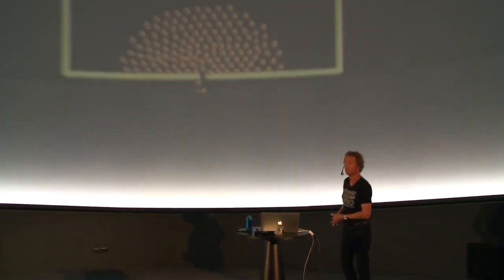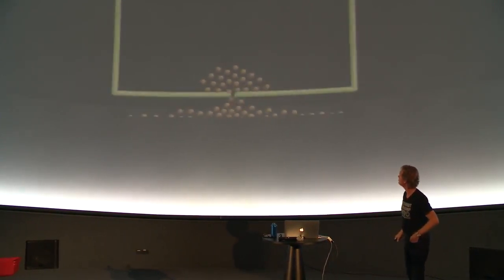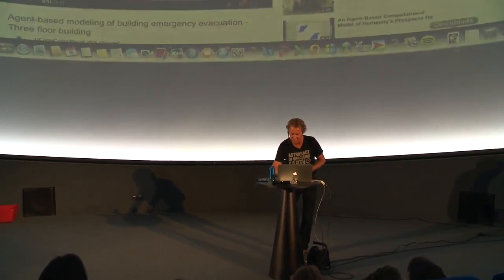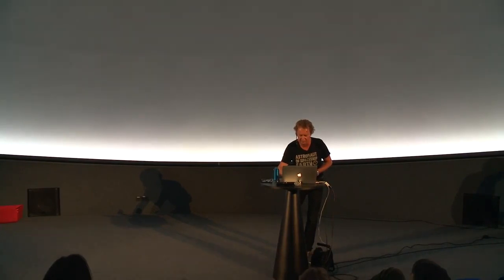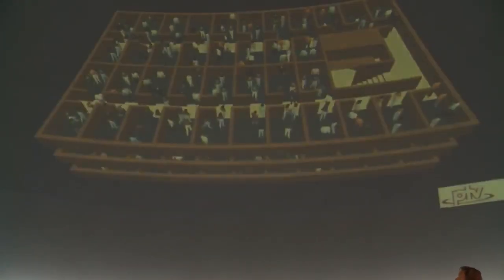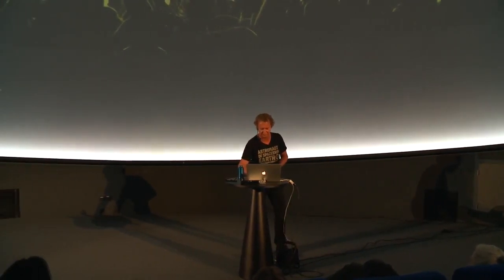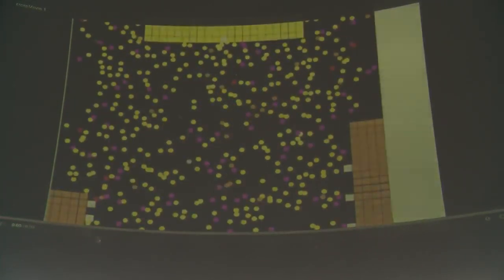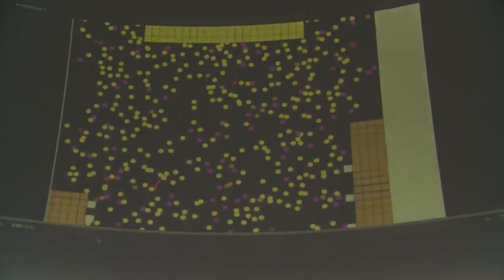Social Complexity in 3D Lecture